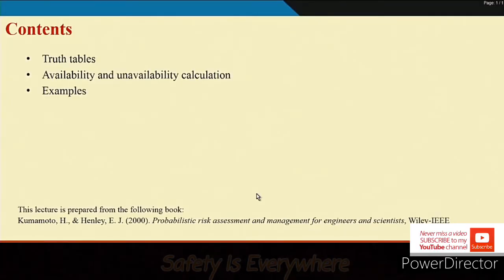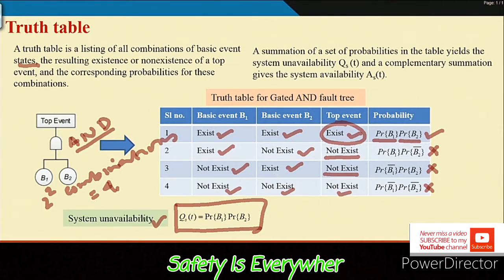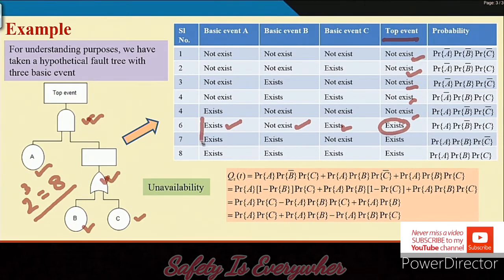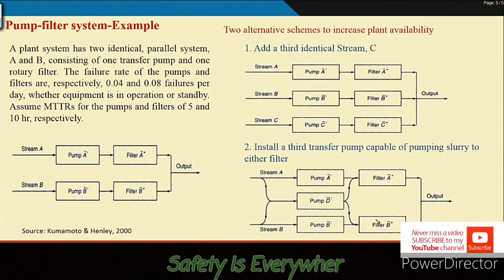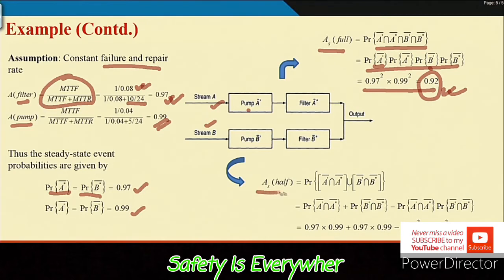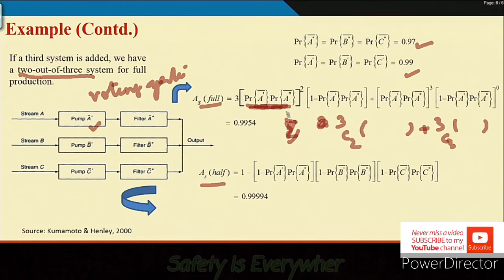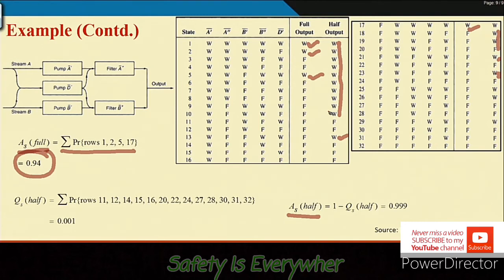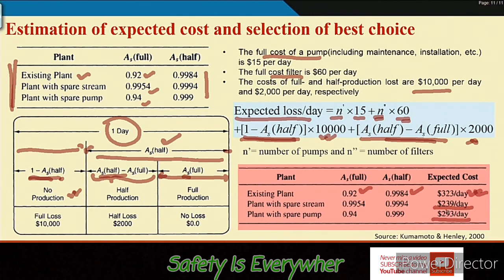Systems safety quantification Truth table approach (continue)